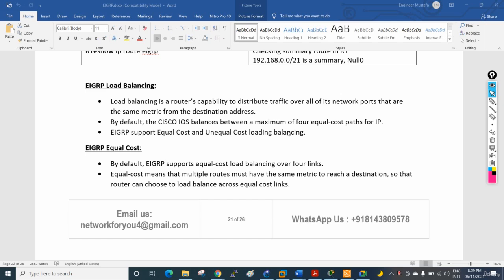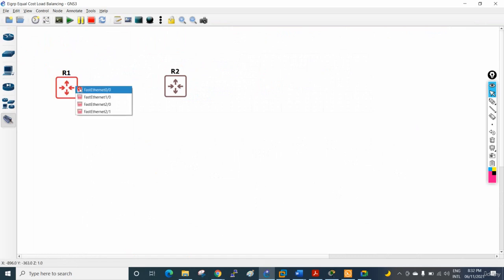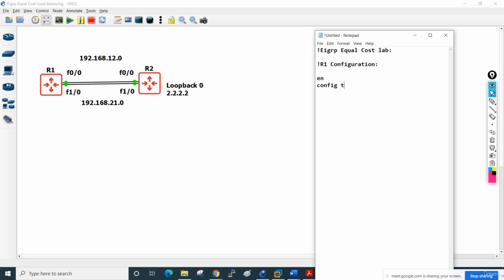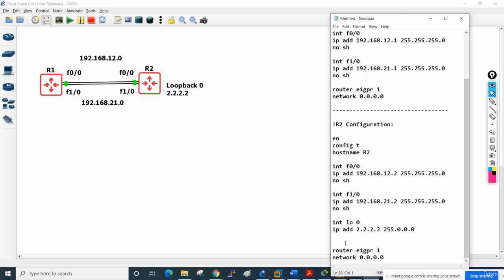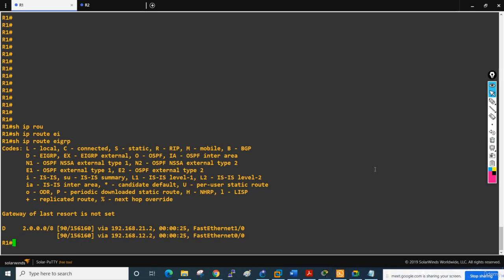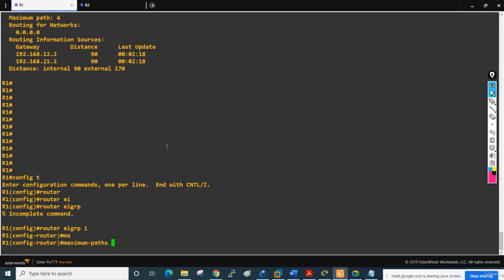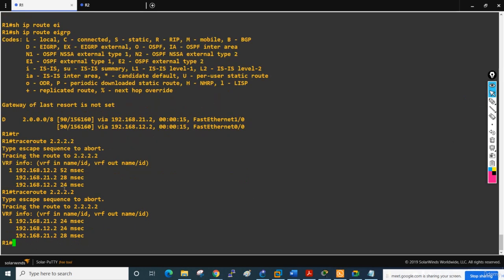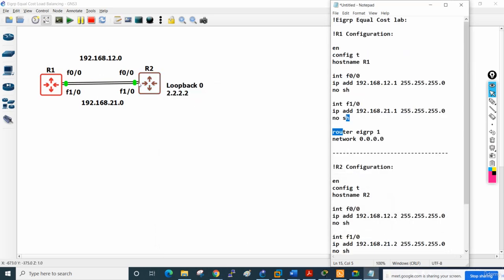73. 70. EIGRP Equal Cost Load Balancing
73. 70. EIGRP Equal Cost Load Balancing